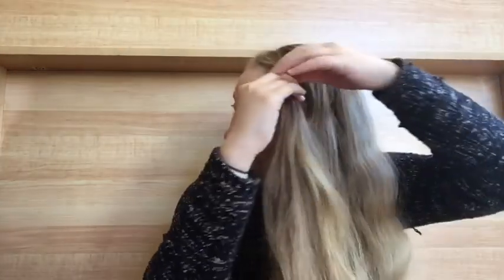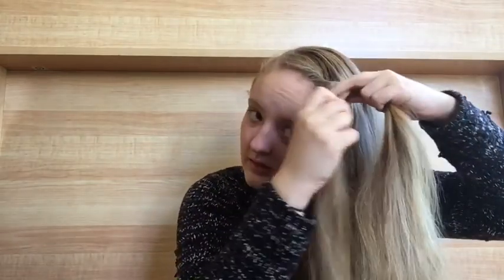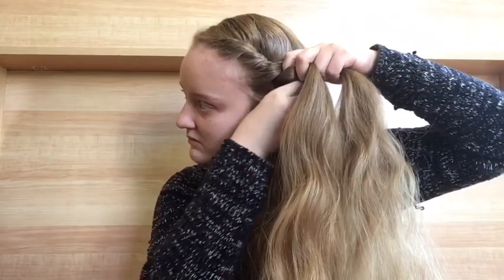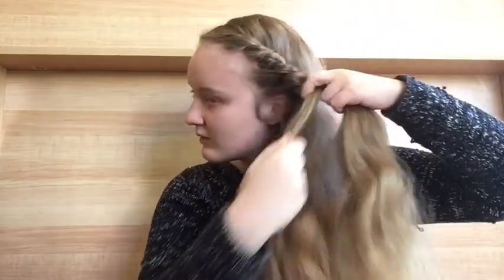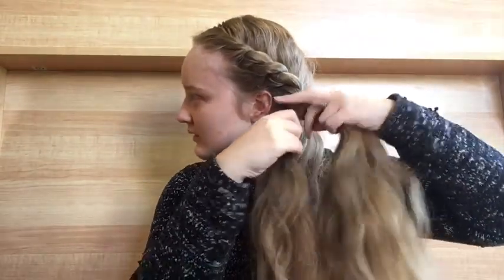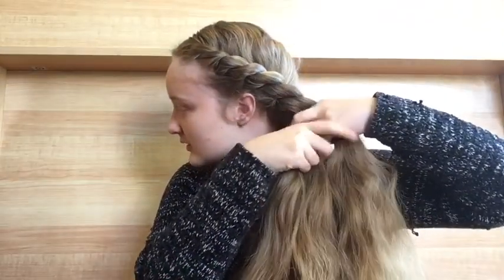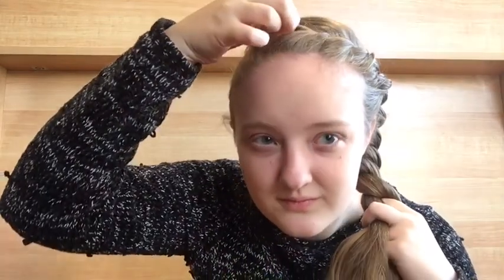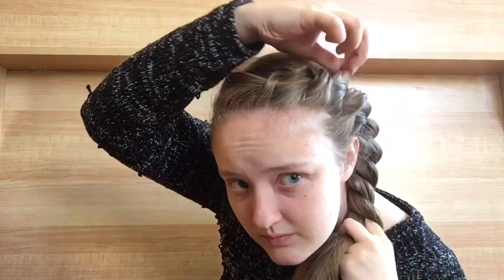French Twist Braid || quick & easy hairstyle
This is one of my favorite hairstyles to do when I need to a cute look quick. This French Twist Braid is a perfect way to do get long hair out of your face quick and easy.